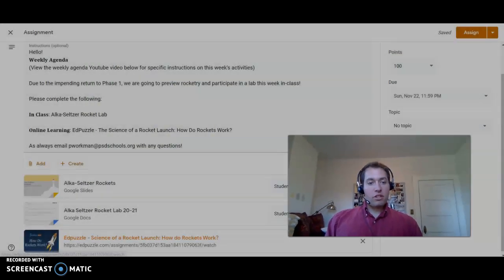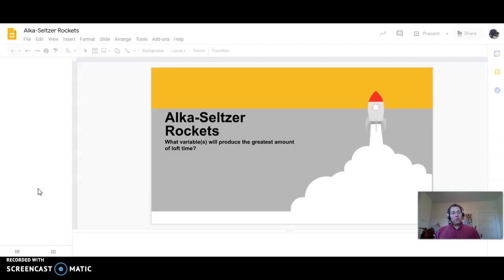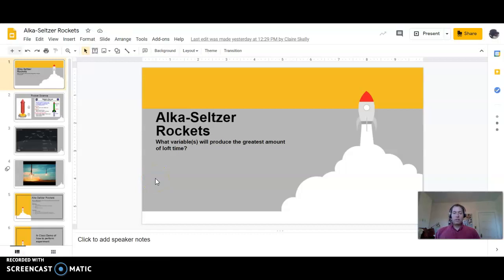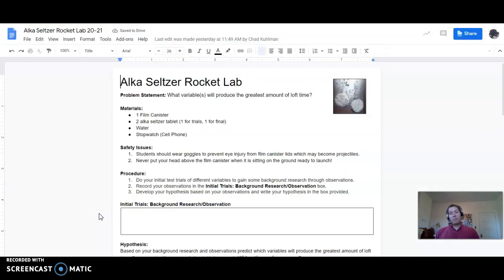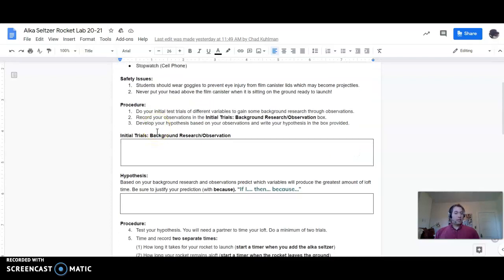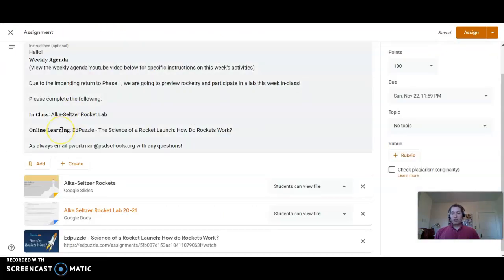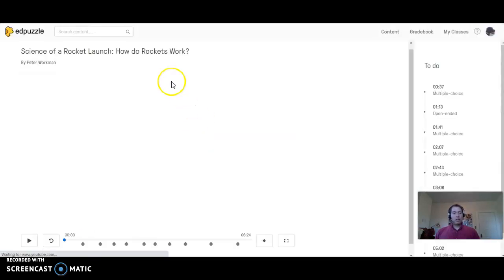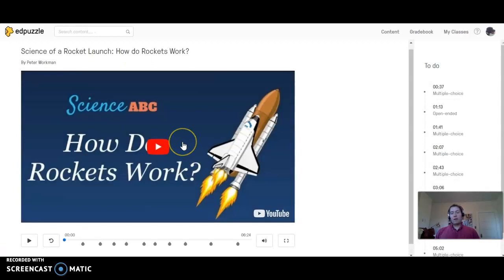Week 11/16/2020 Geo Space